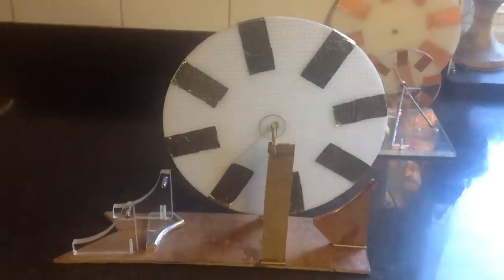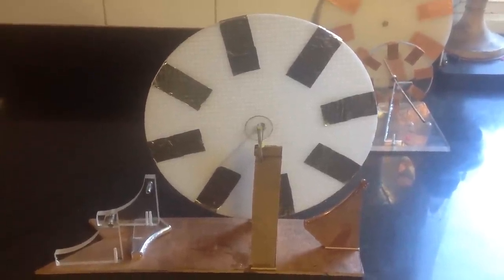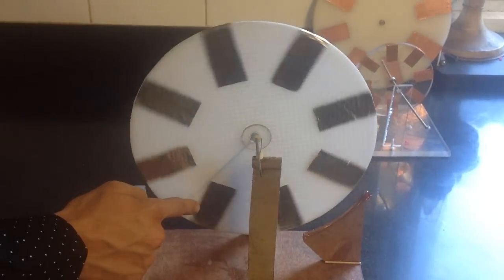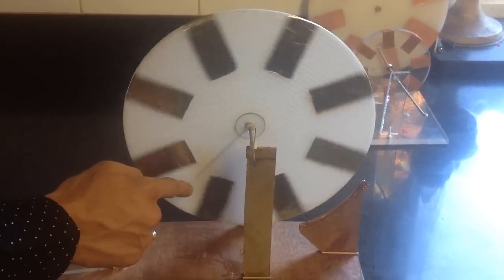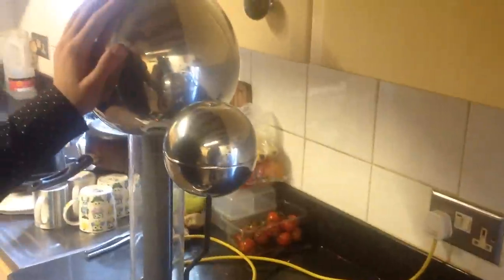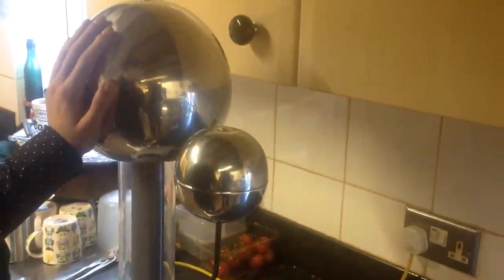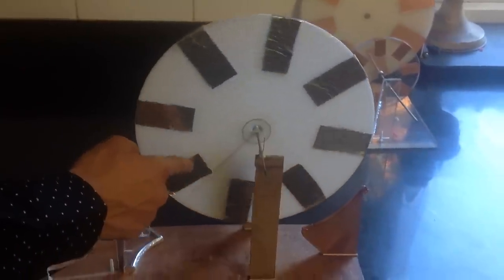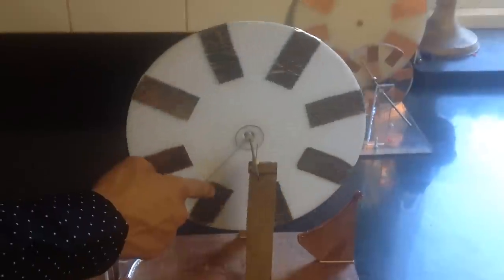SECRET REVEALED !! SELF RUNNING FREE ENERGY DEVICE 2015.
Wireless electricity transfer !!            Free energy device, debunk !!